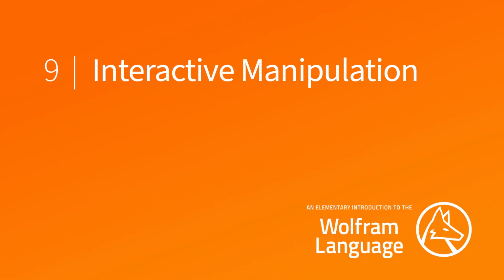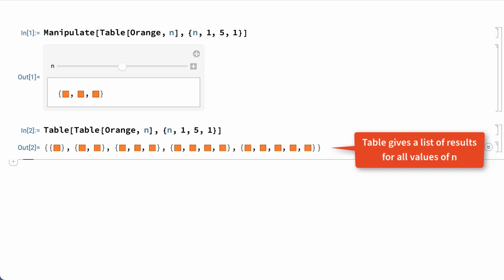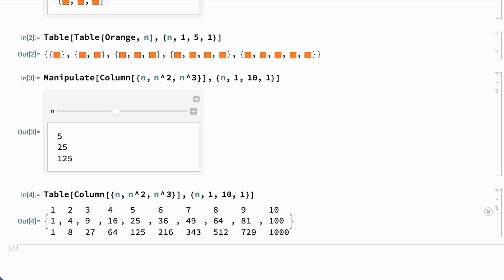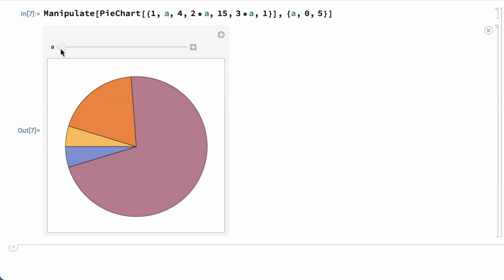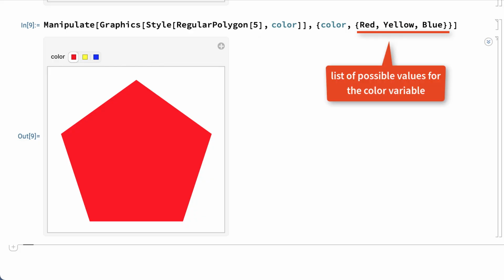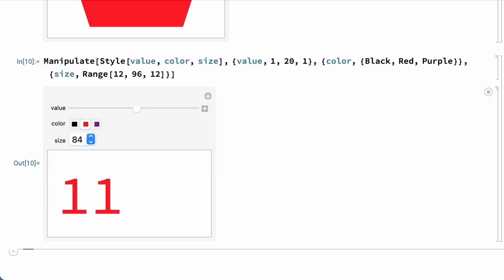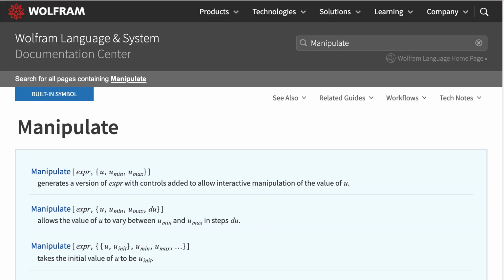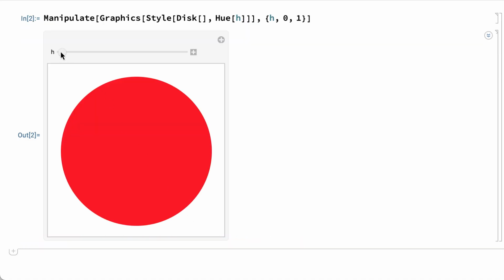Interactive Manipulation in Wolfram Language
Examples show how to make simple interactive UI elements to work with data, charts and images in Wolfram Language. Learn how to dynamically change variable values. Use sliders, buttons and dropdown menus to set variables.